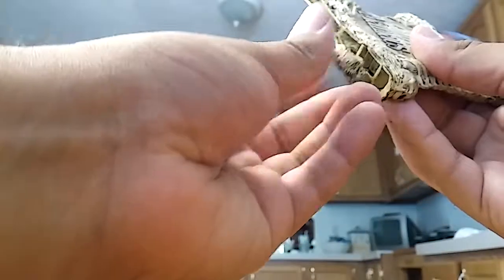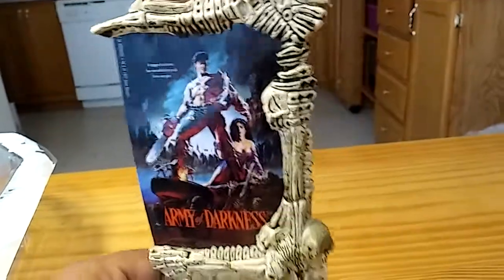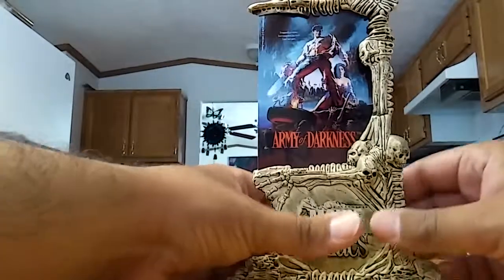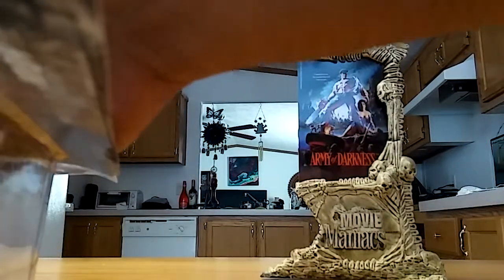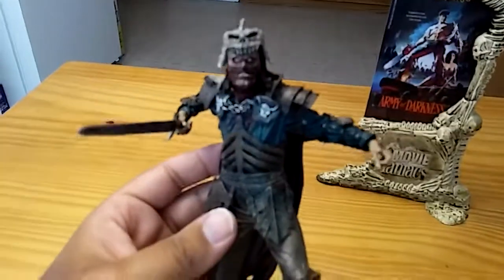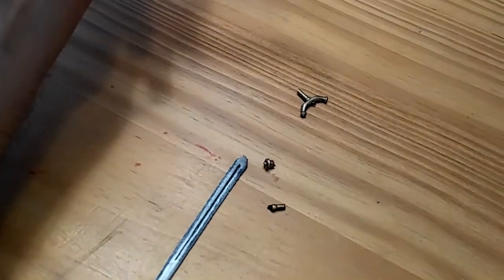EVIL ASH 💀 ACTION FIGURE REVIEW! MOVIE MANIACS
A review of Todd McFarlane's evil ash from the 2001 movie maniacs series.